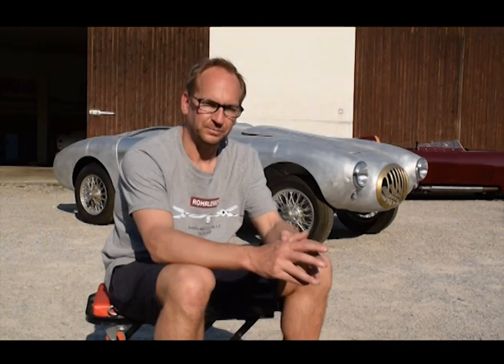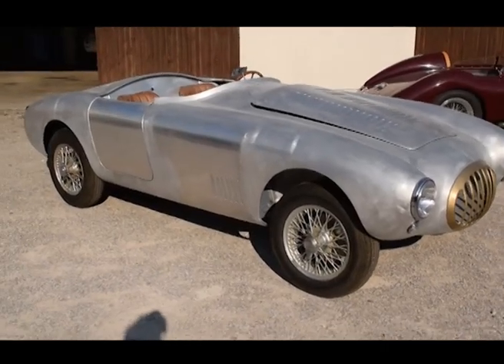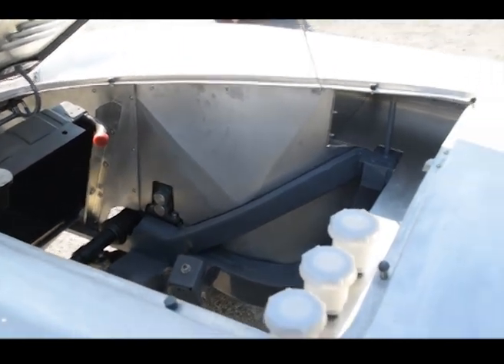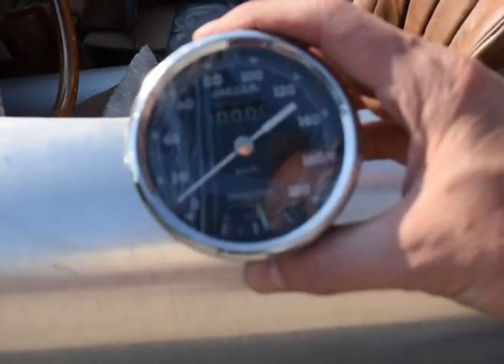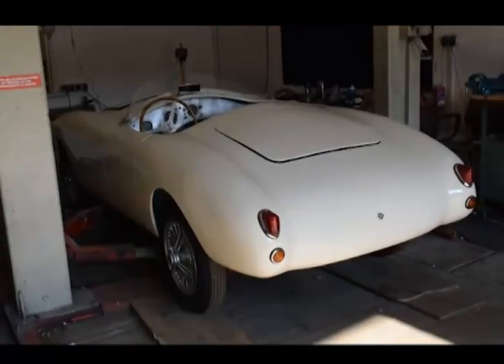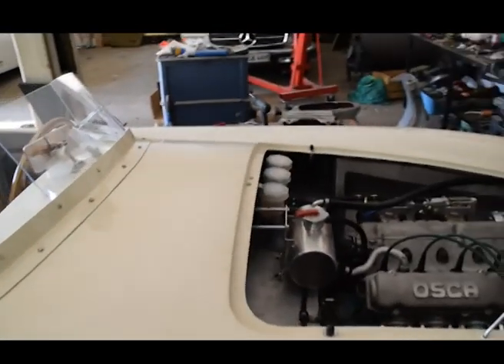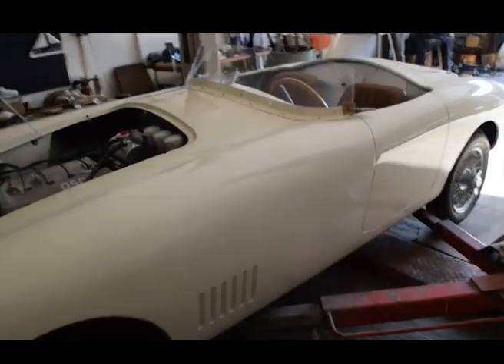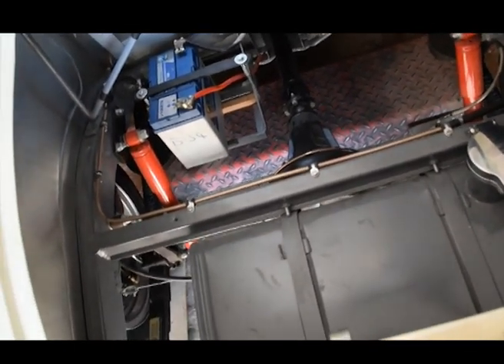OSCA MT4 Recreation at Barchettasportscars.com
For Sale, OSCA MT4 Recreation as project, full aluminum Body, will fit Fiat OSCA Engine and Gearbox, all parts available, everything new or overhauled. Frame is a MGA frame period correct with drum brakes on the back on disk brakes on the front.
Great Project and easy to complete.